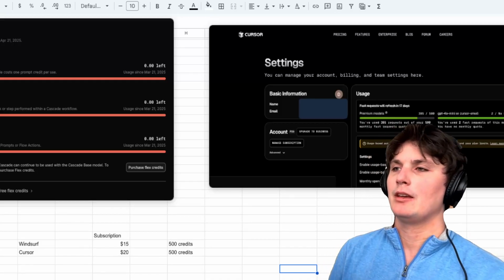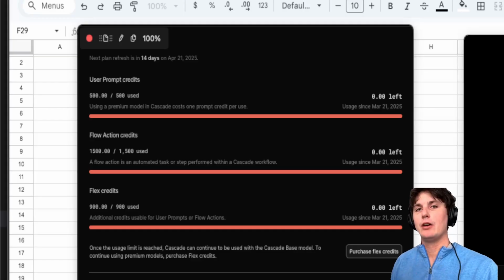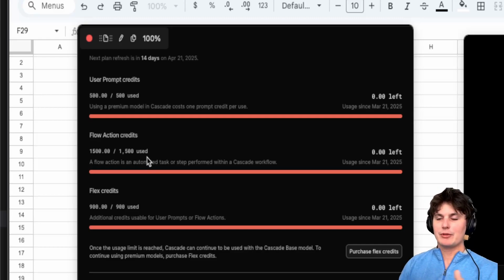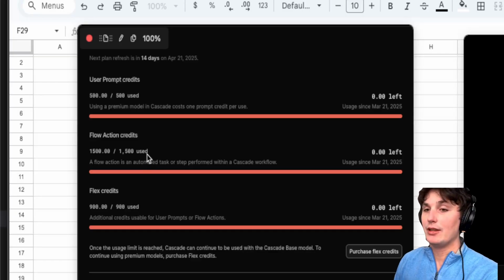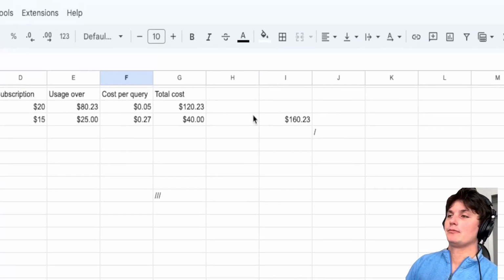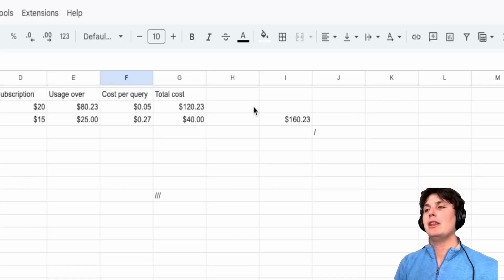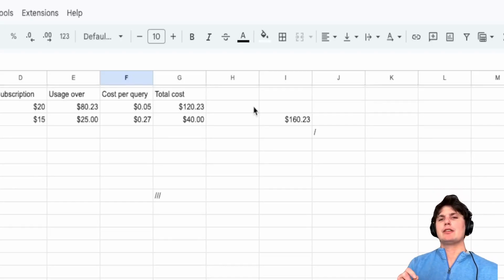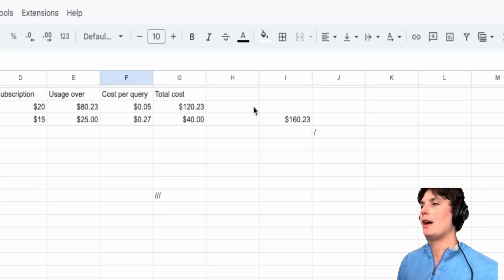For 150 hours I used Windsurf and Cursor - How much did I spend?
Which is more expensive Cursor or Windsurf? I will show how many queries I sent, how much they costed per query, and what you can do to optimize your budget.